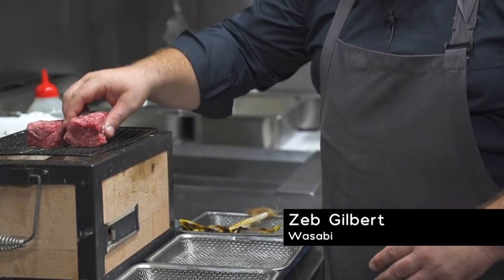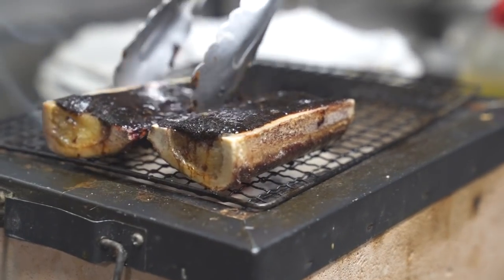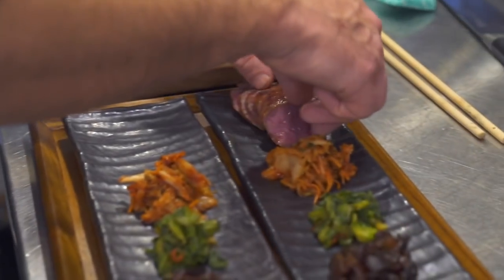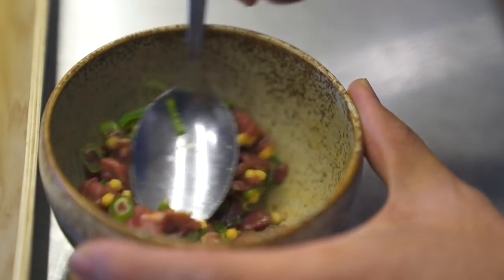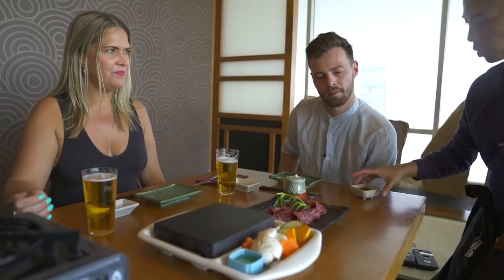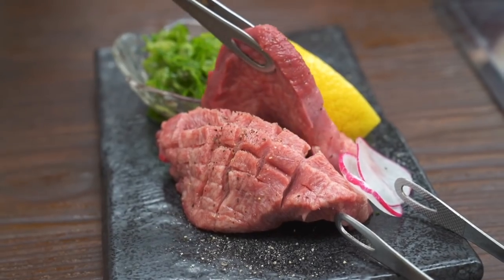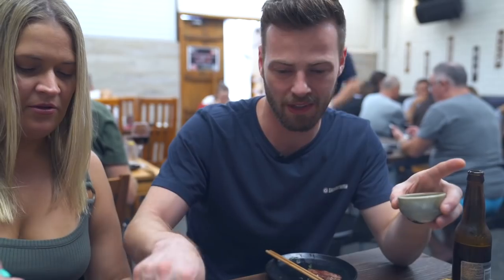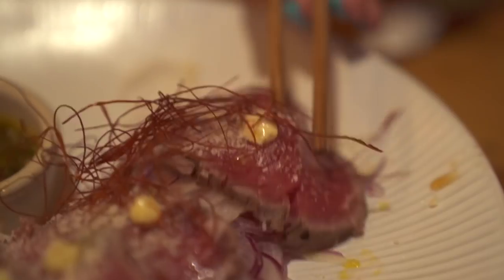BEST JAPANESE DISHES IN QLD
So, we were supposed to be in Japan to shoot a special Roadies Tokyo feature - showing the best of beef at specialty restaurants, izakayas, street stalls and everywhere in between. But COVID-19 had other plans for us and so we kept it local - finding the best versions of traditional Japanese dishes and modern Australian interpretations that we could.

Three days in sunny Queensland from Noosa through Brisbane and on to the Gold Coast wasn’t a bad alternative, exploring a range of Japanese styles and dishes using beef including houbayaki, ishiyaki, sukiyaki, tataki, yakiniku, kushiyaki and gyoza. Yaki basically translates to ‘cooked over direct heat’ but most commonly refers to grilling.